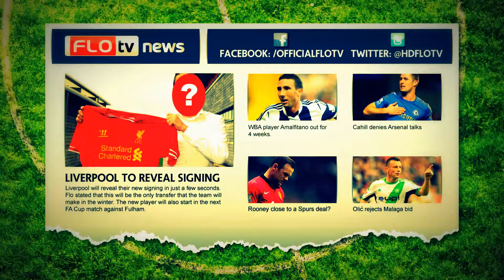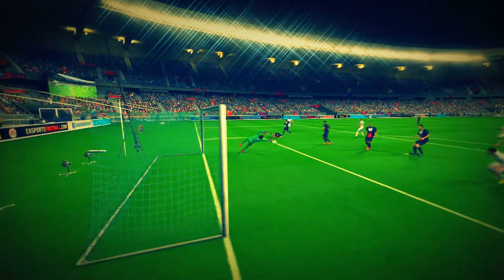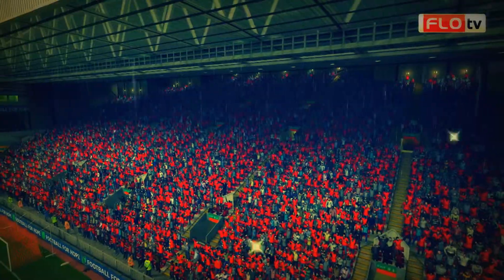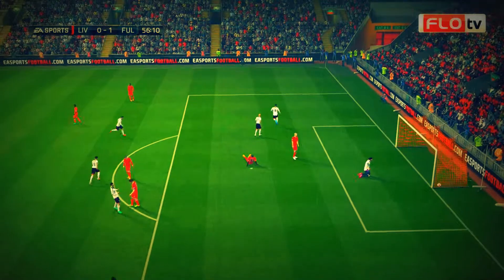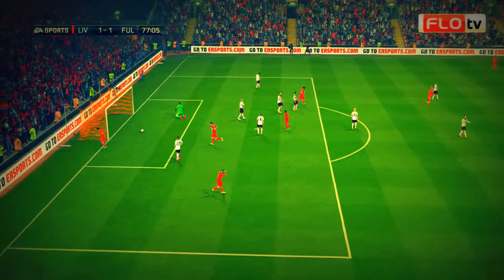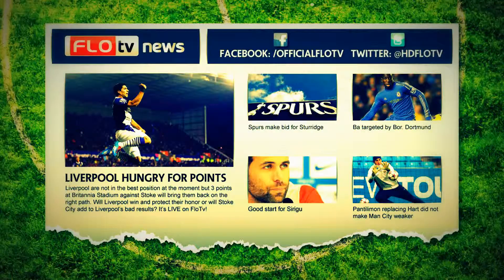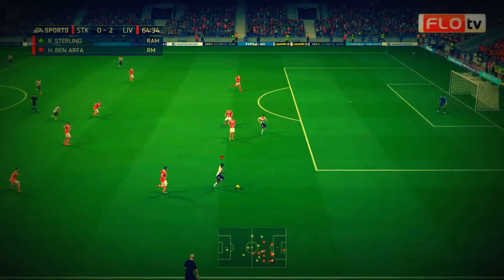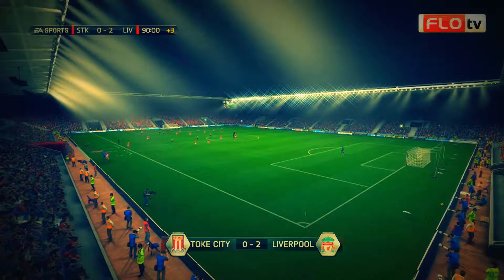Fifa 14 Next Gen | Liverpool Career Mode | Ep 12 | FA CUP ACTION!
FIFA 15 - Official E3 Gameplay Trailer
FIFA 15 - TOP 5 BPL KITS!!!
FIFA 15 - Goal Line Technology GAMEPLAY
FIFA 15 - Goal Line Technology Gameplay, FIFA 15, FIFA 15 Goal Line Technology, easportsfifa, Mitzz, KSI, FIFA 15